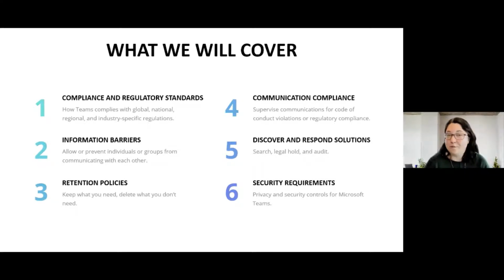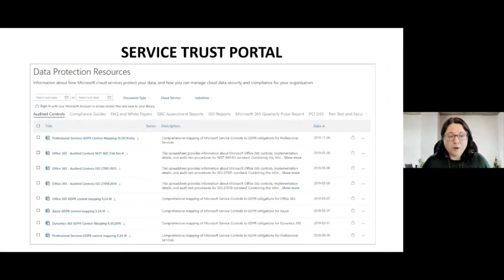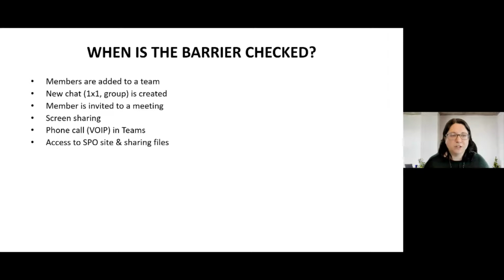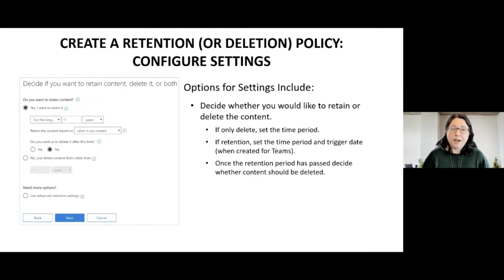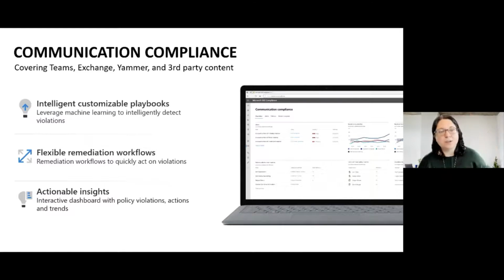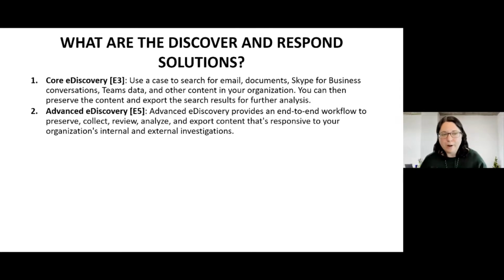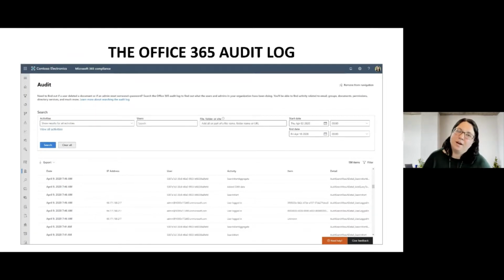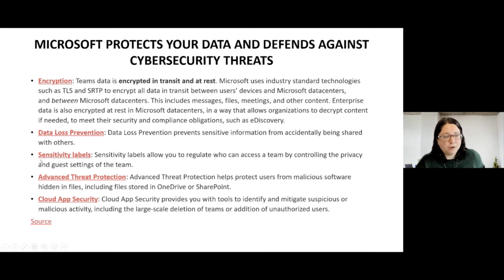367 Ensuring Your Teams Deployment is Compliant